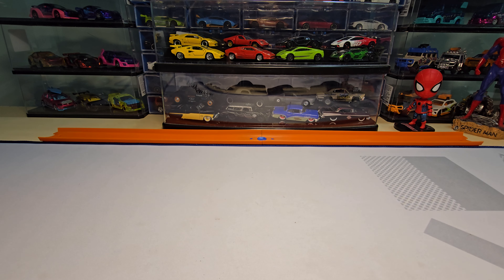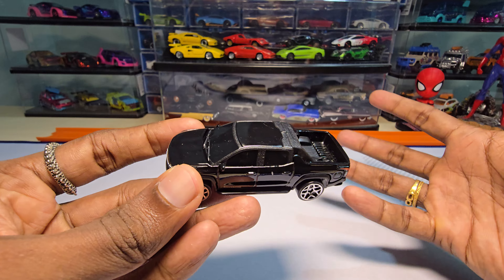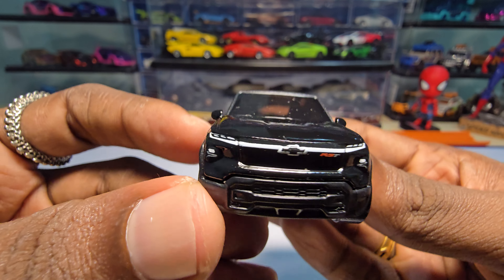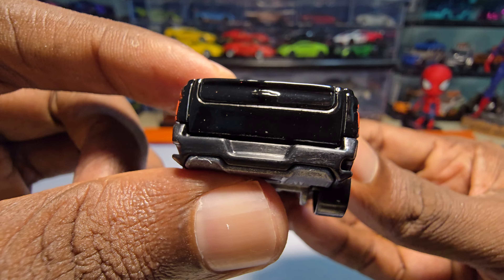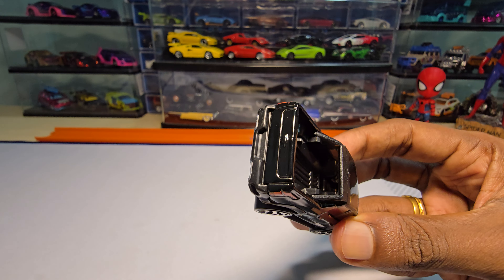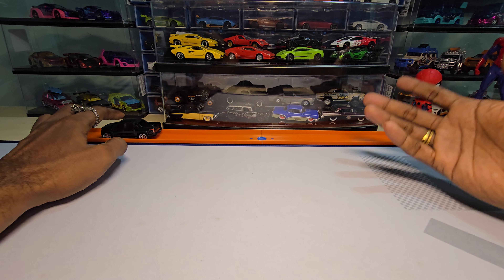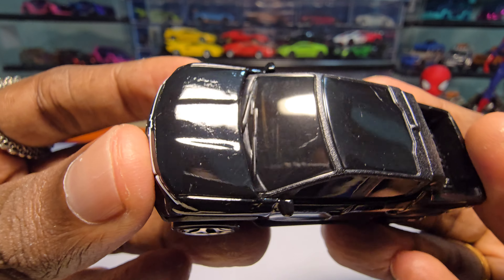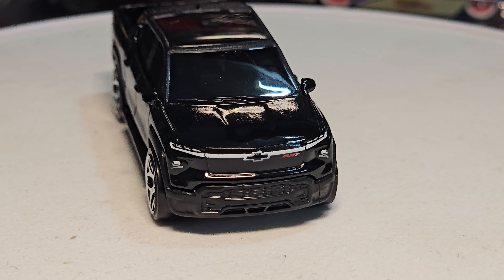Chevy Silverado EV RST - Hotwheels - Unboxing.